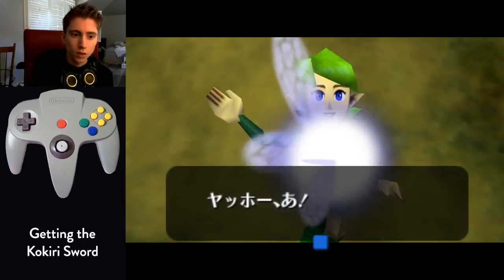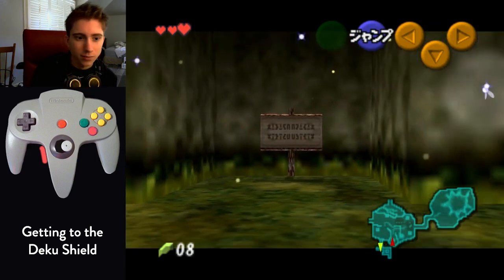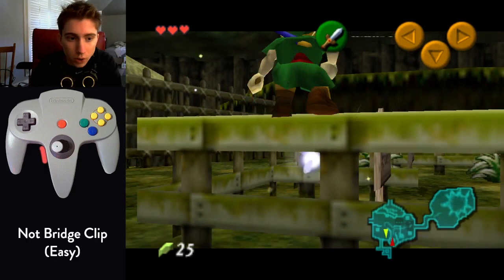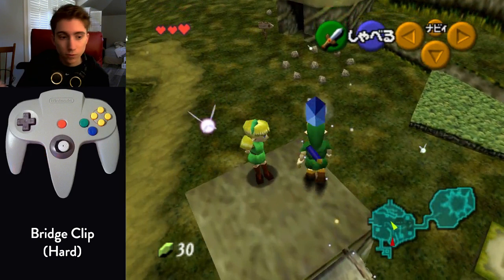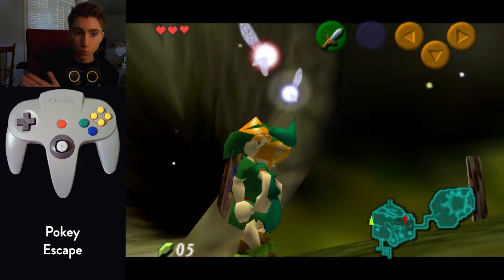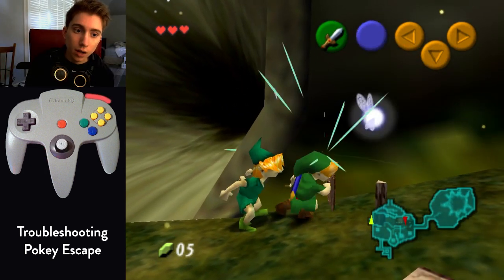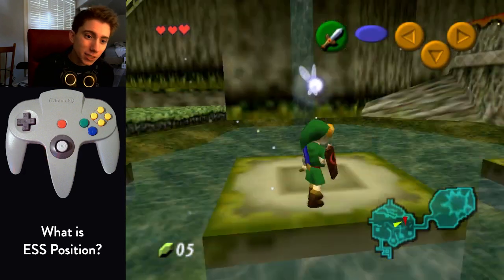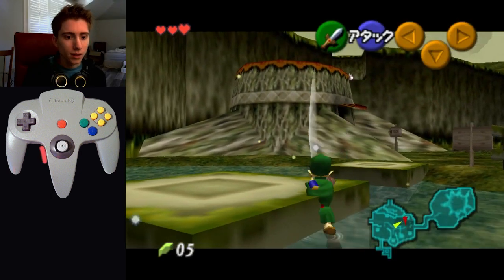Escape From Kokiri Forest - 100% Ocarina of Time Speedrun Tutorial (Part 1)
Escape is the first route in the 100% speedrun for Ocarina of Time.  This walkthrough covers getting the Kokiri Sword, Deku Shield, and Pokey Escape.  This video also explains ESS position and gives you an intro to WESS.